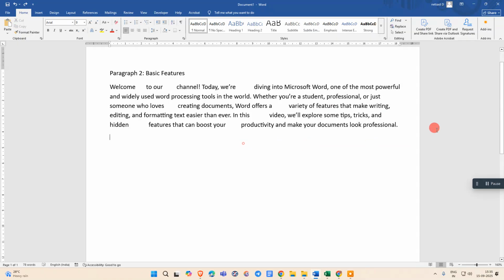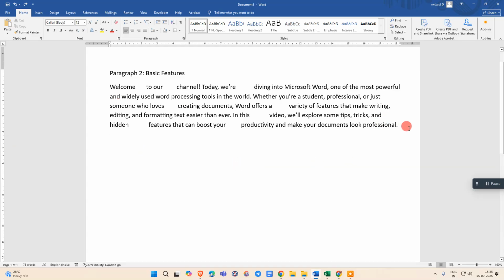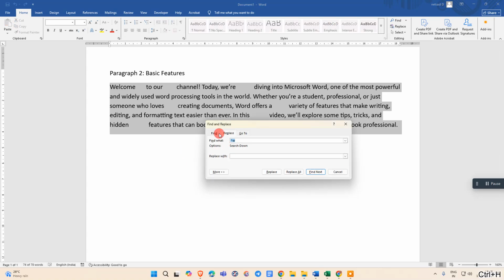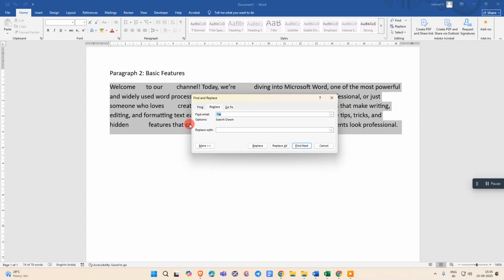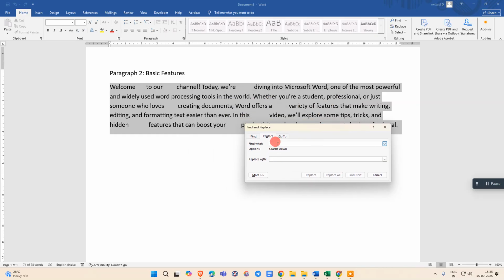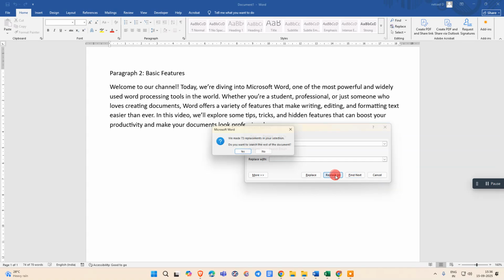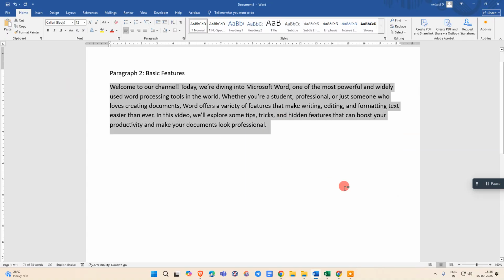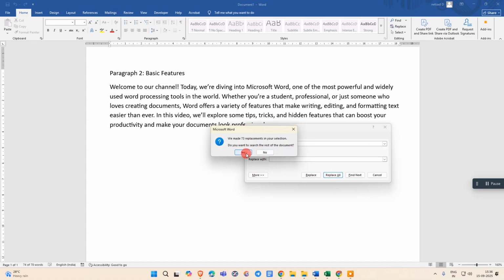How To Remove Extra Spaces Between Words In MS Word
In this video I show how to remove extra space between words in Microsoft Word. You just need to select all text then press control H to open replace box. Type shift 6 and W then give one space and click replace all to remove unwanted gaps. It’s very easy and helps to make document look clean and perfect.

Queries covered in this video:
How to remove extra spaces between words in Word
How to use replace tool to fix spacing
How to clean unwanted gaps in Word document